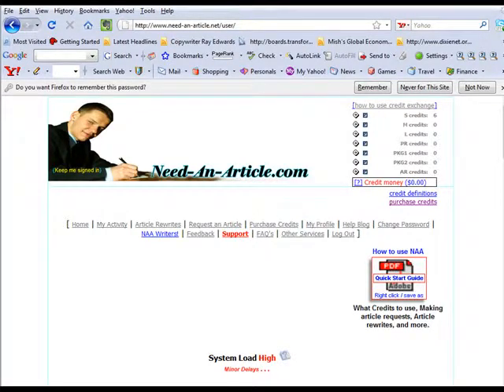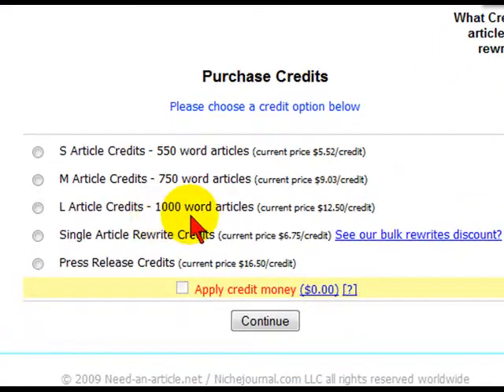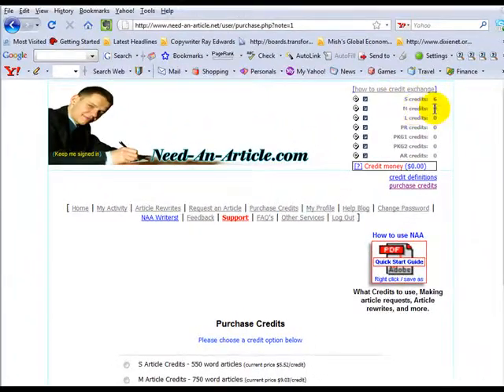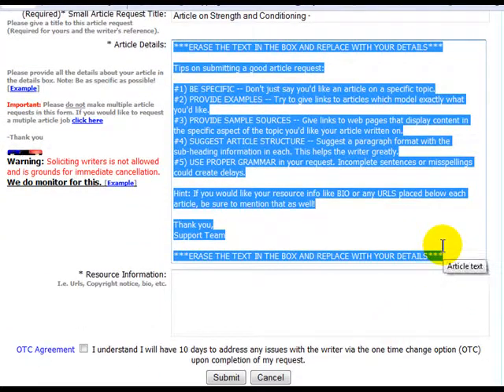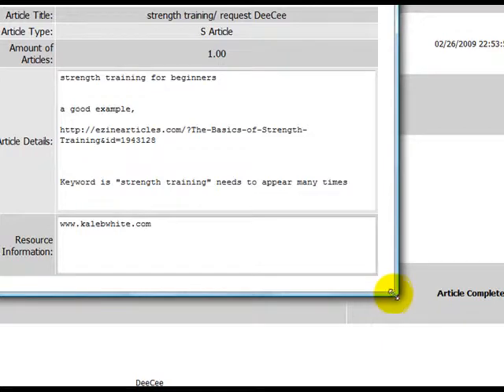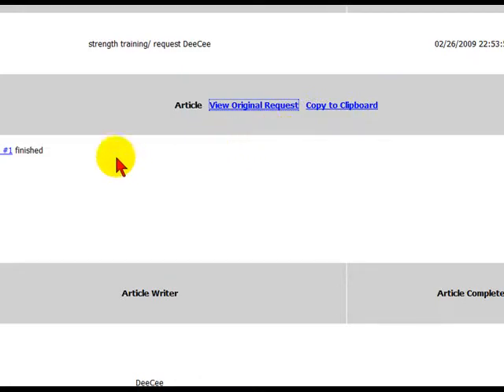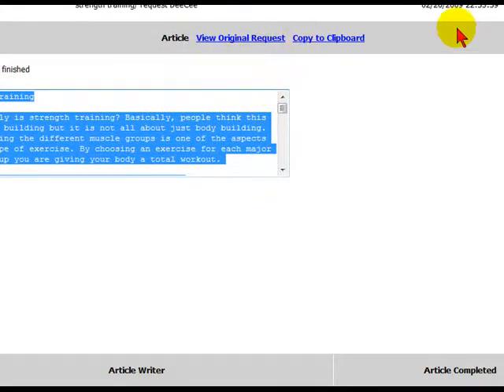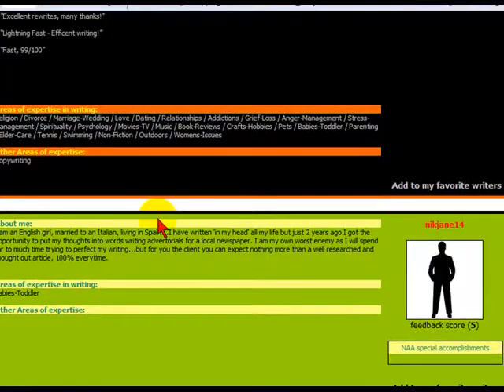Finding freelance writers. Need An Article